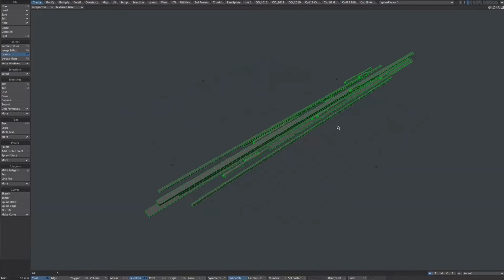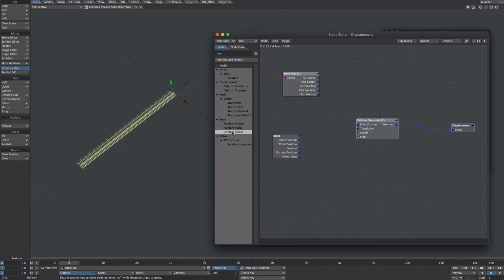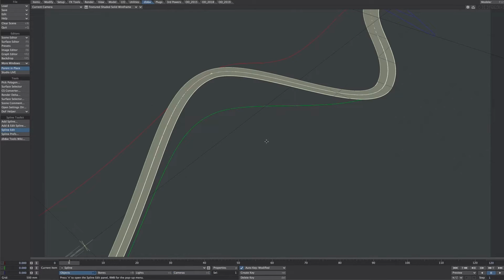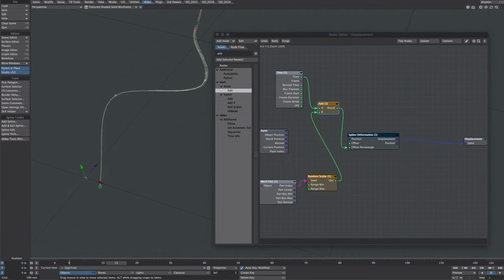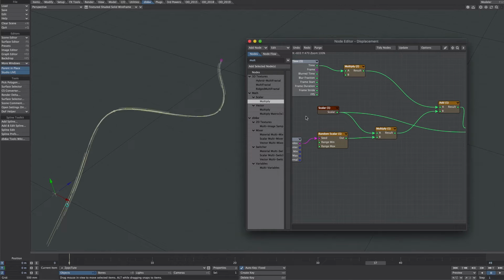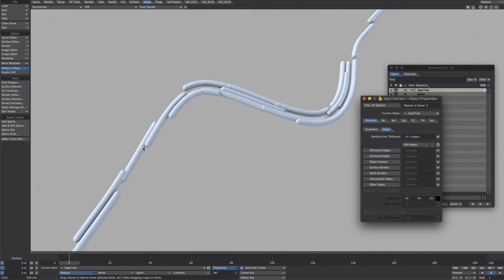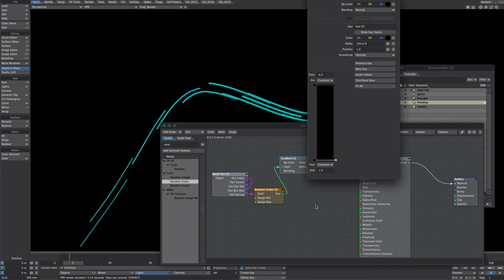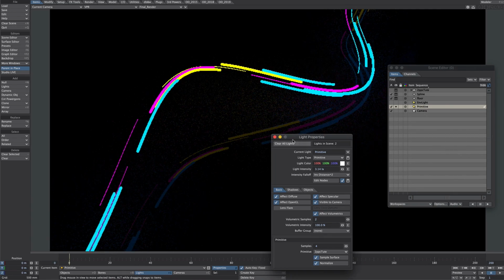Lightwave 3D Light-Waves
Lightwave 3D Light-Waves by Mark Warner